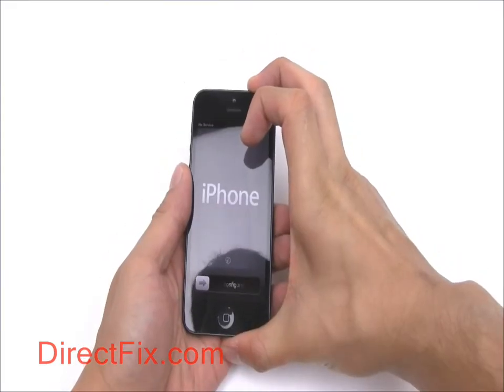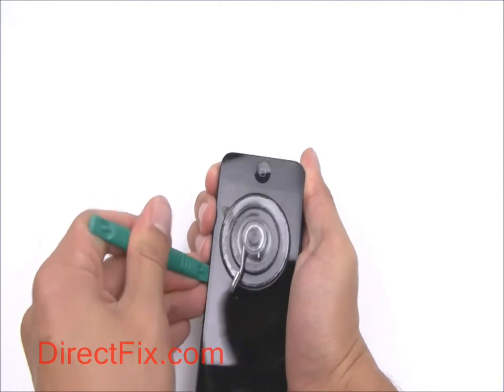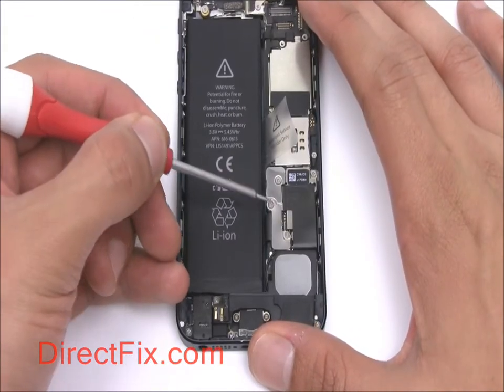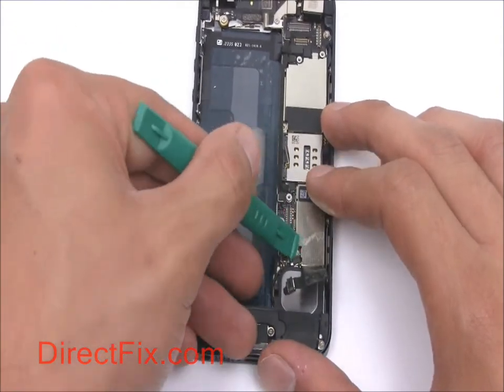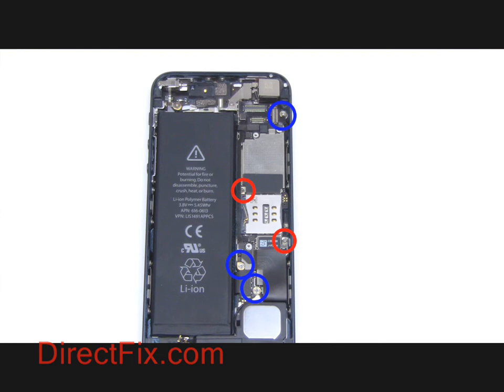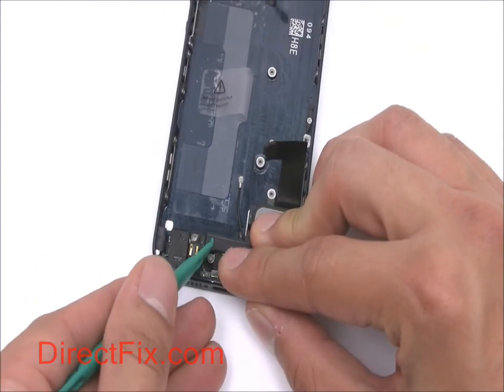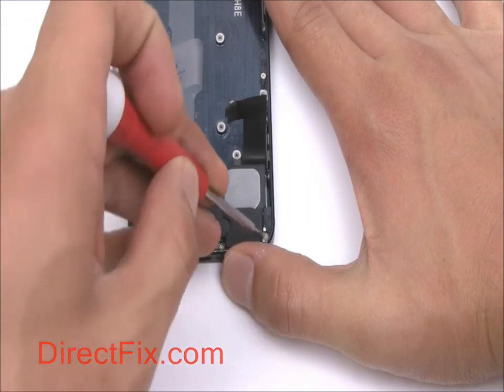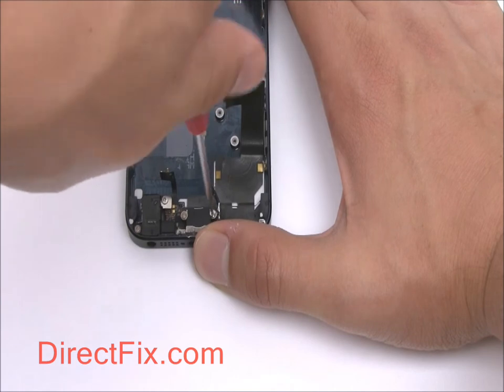How to Fix iPhone 5 Charger Port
iPhone 5 Charging Port Replacement Teardown - How to video directions to replace and repair the iPhone 5 charge port.